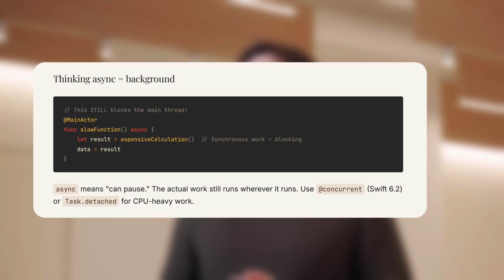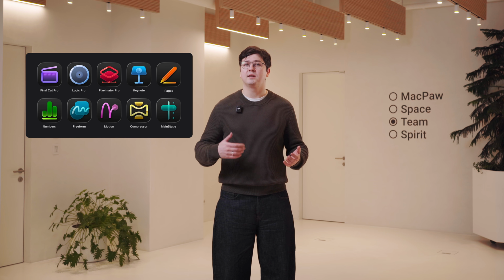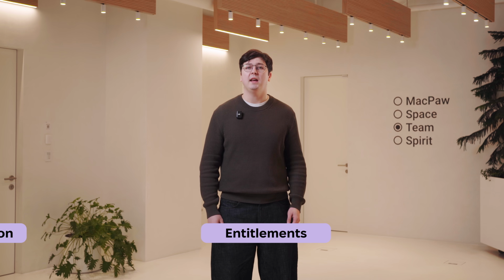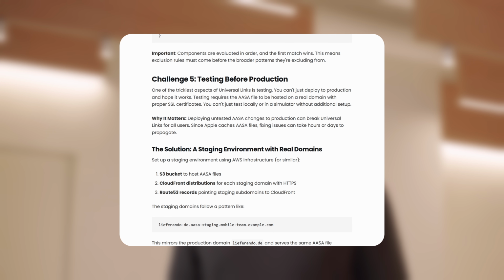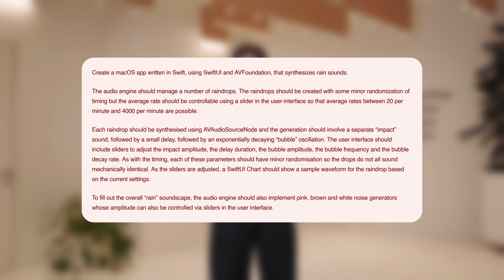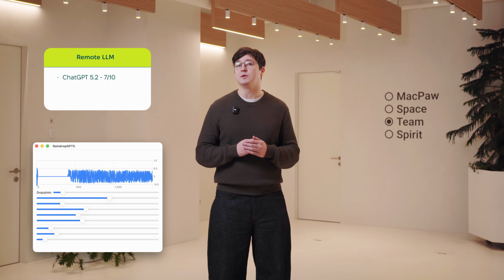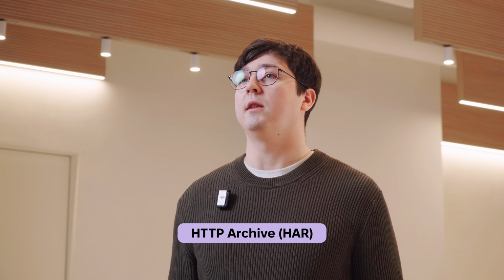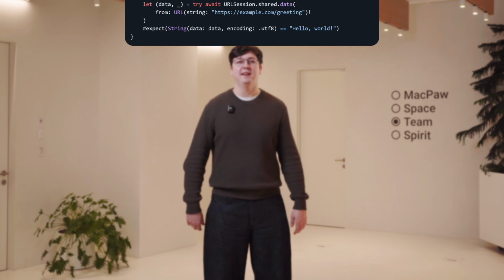iOS/macOS news: AI writing Swift? Concurrency reality and testing without mocks | @mainNews 32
Inside the episode:
00:00 — Hello!
00:22 — “Approachable Concurrency”… Let’s talk?
01:48 — Apple Creator Studio — another subscription?
02:53 — Universal Links: pitfalls and real production experience
04:22 — AI in Swift: real progress over the year
06:15 — Network tests without mocks: meet Replay